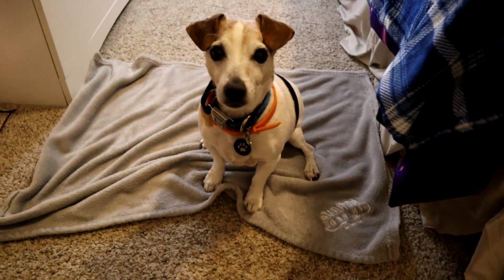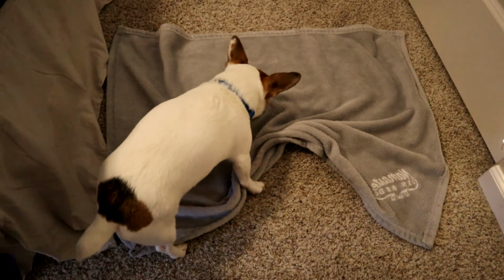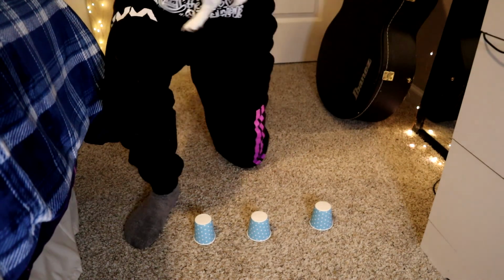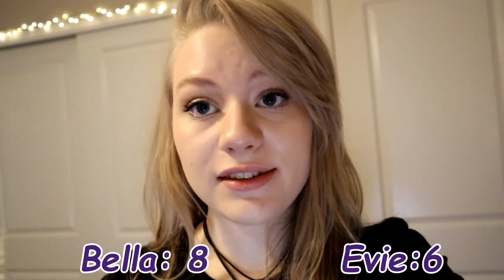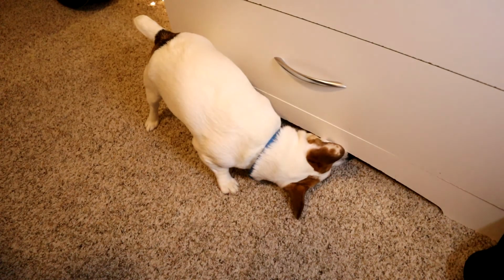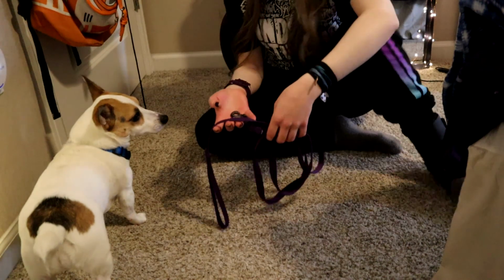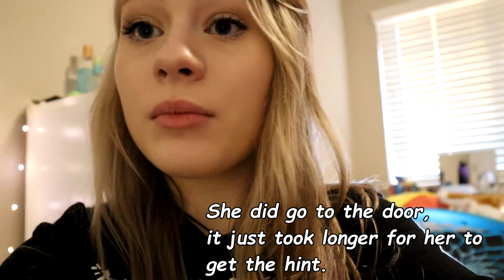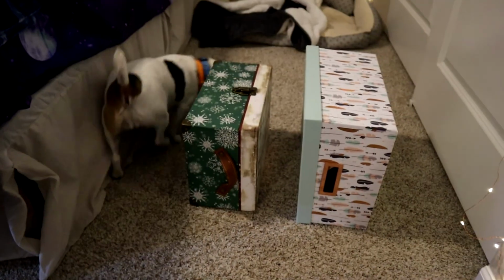TESTING MY DOG'S IQ'S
Happy Magical Monday!! Today I did an IQ test with my two dogs! They say Jack Russell Terriers are one of the smartest dog breeds, but how do the compete against each other?

I hope you liked this video and we brought a smile to your day!